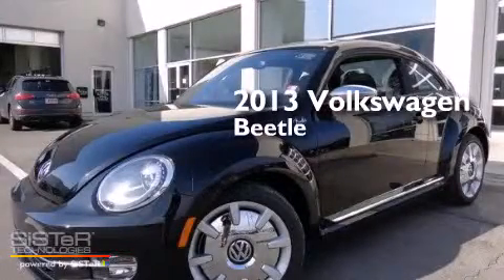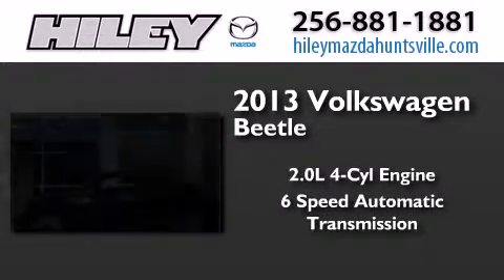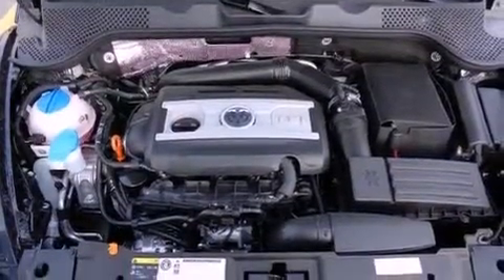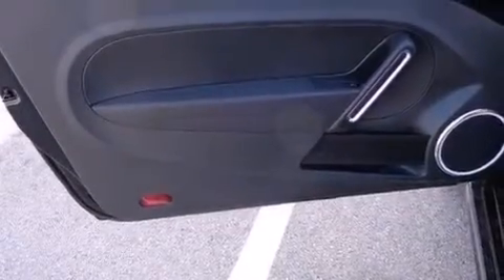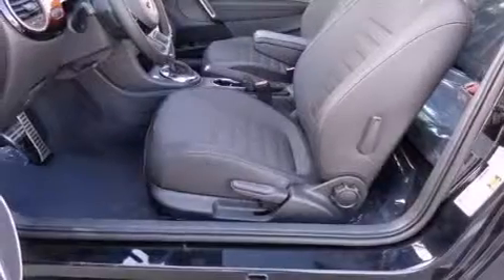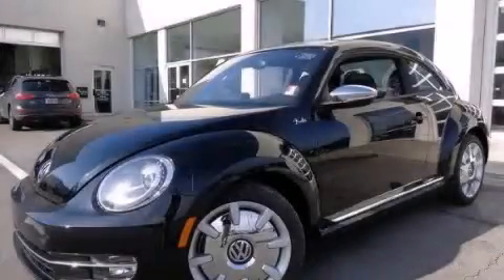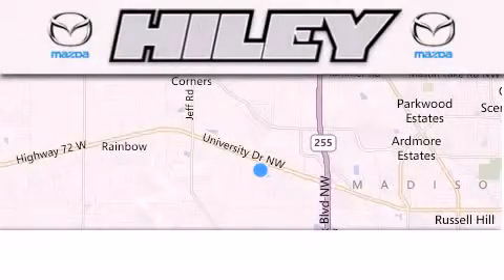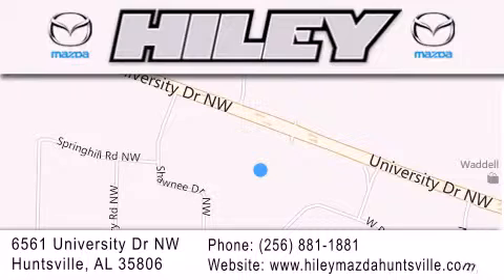2013 Volkswagen Beetle Coupe Hunstville AL 35806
We have been honored to serve the Hunstville AL area , we promise that your experience at our dealership will exceed your expectations ! Year : 2013 Make : Volkswagen Model : Beetle Coupe Engine : Turbocharged Gas I4 2.0L/121 Trans . : Automatic Exterior : Deep Black Pearl Metallic Stock : V2246 Hiley Huntsville (VW, Mazda, Audi) 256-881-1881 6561 University Dr NW Hunstville , AL 35806